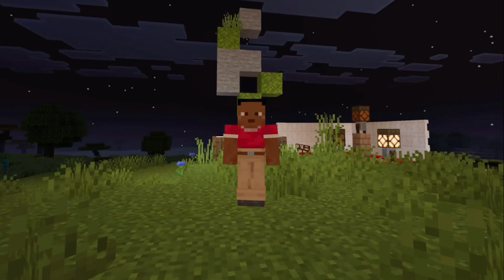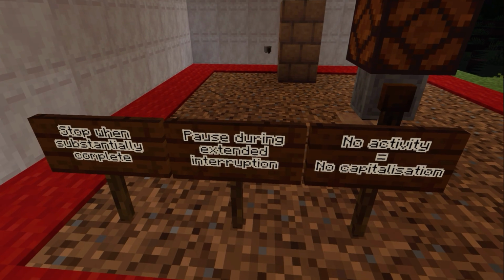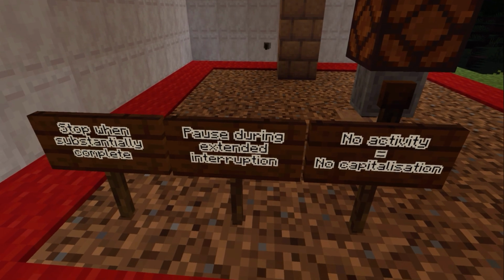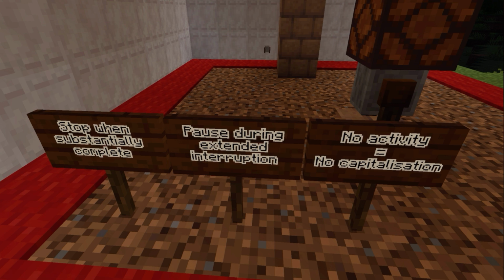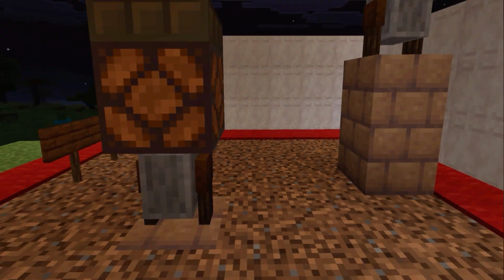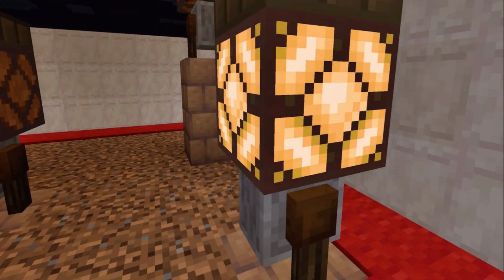STAN: Episode 6 - Borrowing Costs | IAS 23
Welcome to Episode 6 of STAN. In this episode, we will go through IAS 26 - Borrowing Costs. Enjoy!